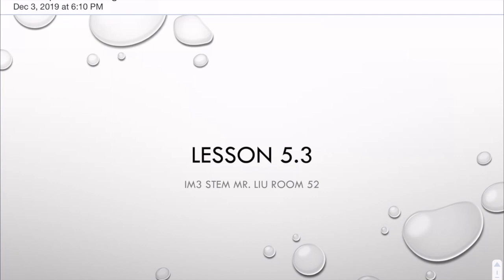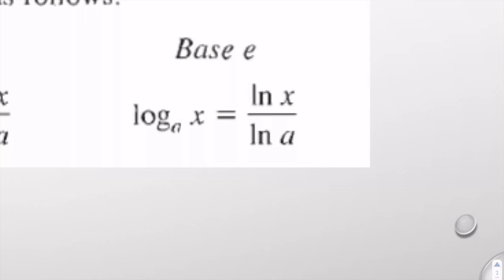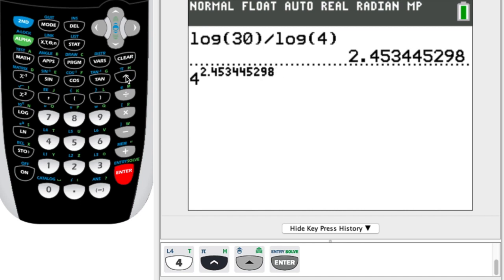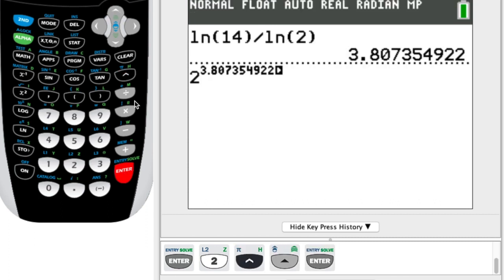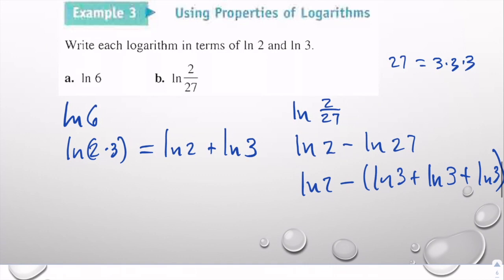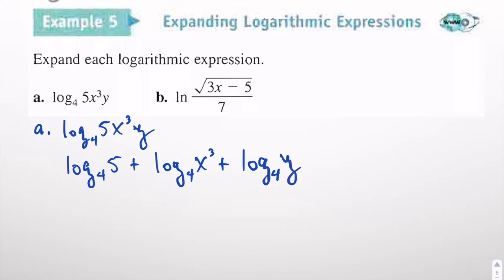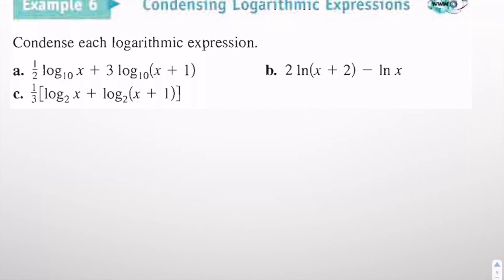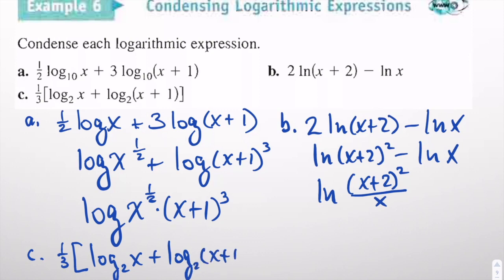Unit 6 Lesson 5 3 Properties of Logarithms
This lesson introduces the Properties of Logarithms and demonstrates by solving examples how the properties are useful in changing bases of logarithms, expanding log expressions into sums and differences, as well as condensing logarithmic expressions into a single expression.